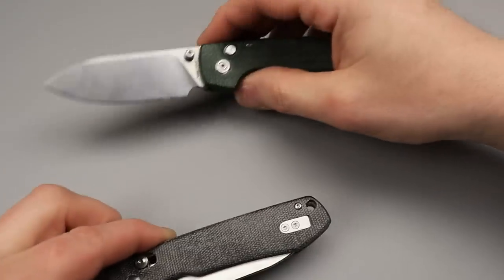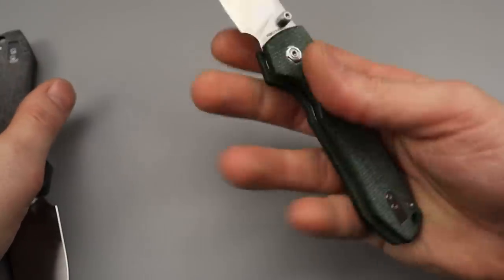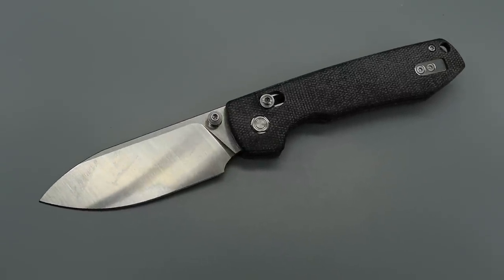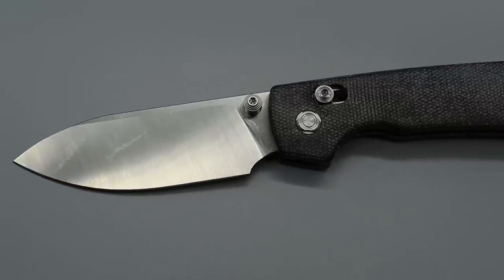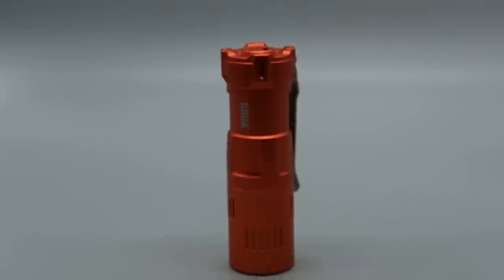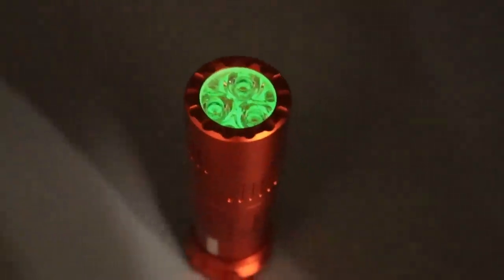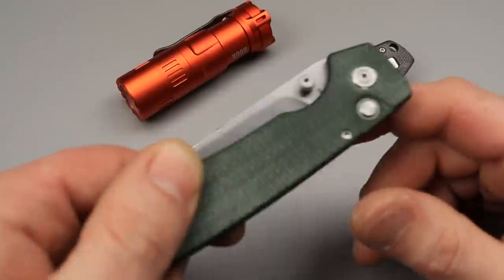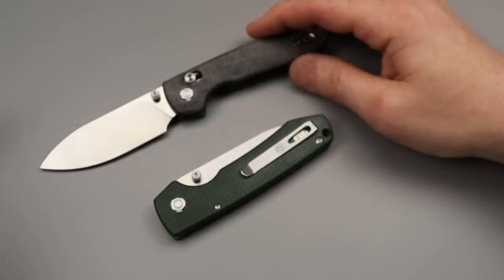2 NEW ITEMS FROM VOSTEED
NEW VOSTEED RACCOON WITH A CROSSBAR LOCK,  AND THE VOSTEED REYLIGHT COLAB ROOK. THESE ARE EVERYDAY CARRY EDC POCKET TOOLS AN EDC POCKET KNIFE AND AN EDC FLASHLIGHT.

VOSTEED RACCOON BUTTON LOCK

NEEVESKNIVES STORE

OR